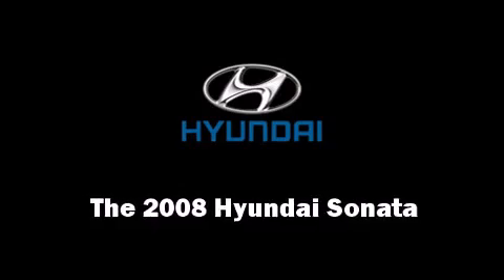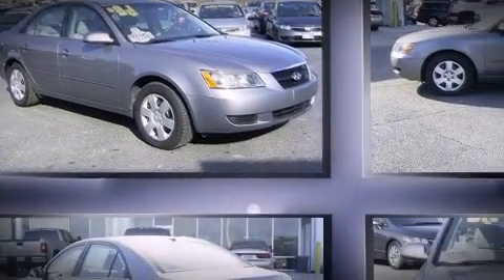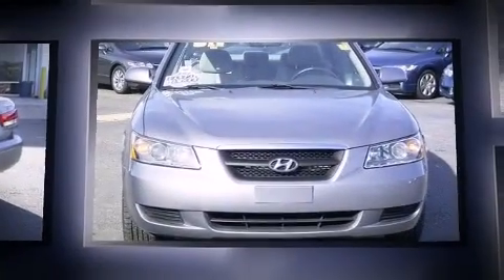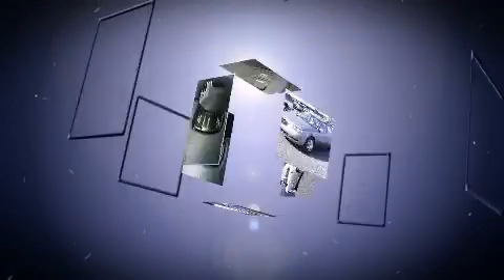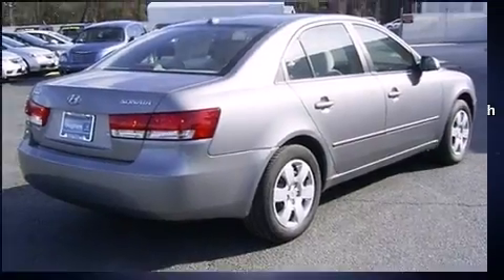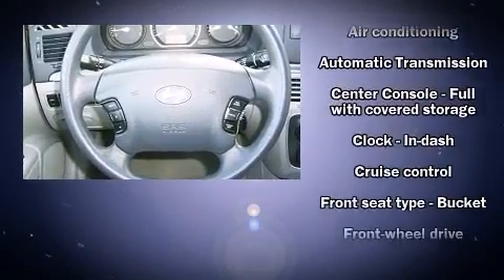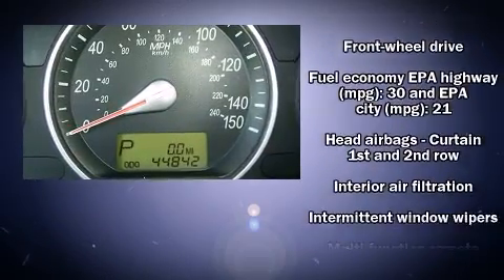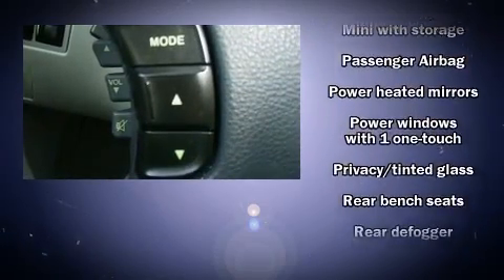2008 Hyundai Sonata GLS in Warner Robins, GA 31088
Hughes Honda
2260 Moody Rd
in Warner Robins, GA 31088

Climb inside the 2008 Hyundai Sonata. It features an automatic transmission, front-wheel drive, and a 2.4 liter 4 cylinder engine. Hyundai prioritized comfort and style by including: a tachometer, adjustable headrests in all seating position speed sensitive wipers, front bucket seats, air conditioning, power windows, and 1-touch window functionality. Audio features include a CD player with MP3 capability, and 6 well positioned speakers. Hyundai ensures the safety and security of its passengers with equipment such as: dual front impact airbags with occupant sensing airbag, front SIDE impact airbags, traction control, brake assist, anti-whiplash front head restraints, a panic alarm, and 4 wheel disc brakes with ABS. This car was designed with safety in mind, allowing you to drive with even greater assurance. We'd also be happy to help you arrrange financing for your vehicle. Please don't hesitate to give us a call.